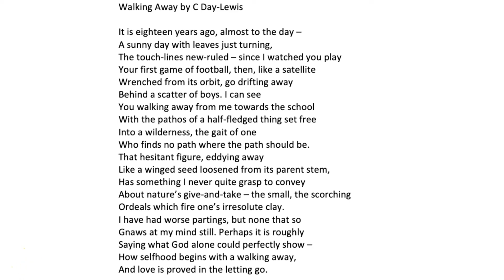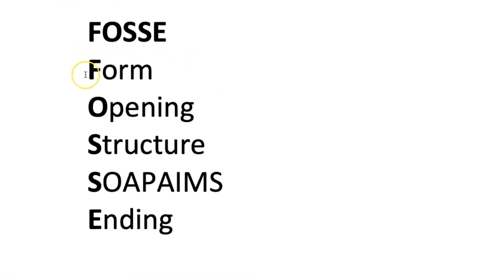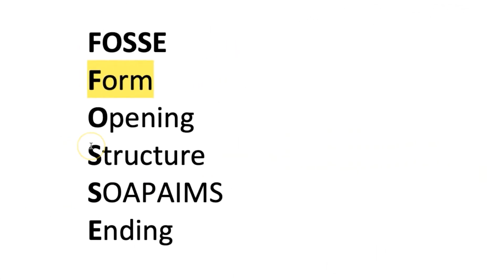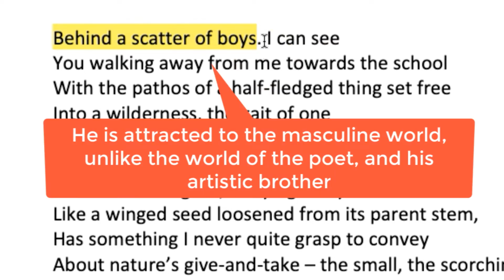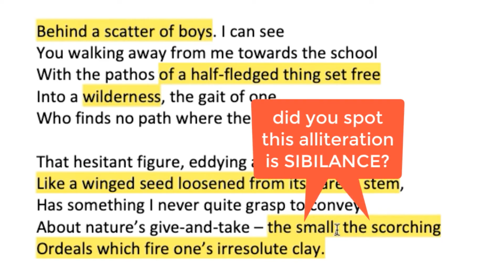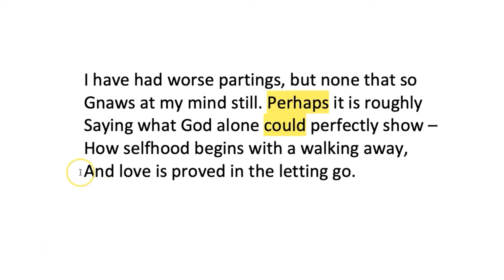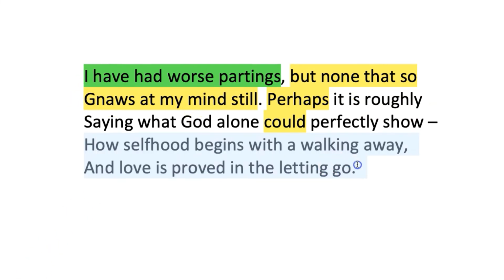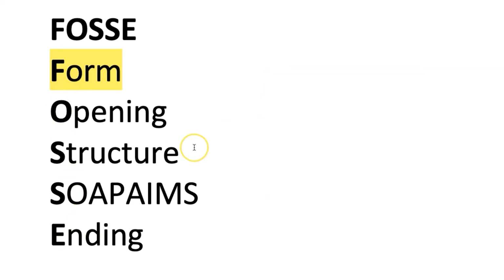Walking Away Top Grade Analysis (Mr Salles)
5 simple steps make sure you get top grades. It's very easy, and you can repeat it with all your poems. Find out how to relate context about CD Lewis's life to your interpretation of the poem. Understand the religious imagery, how to write about form, structure and tone, and the difference between them.

Literature GuidesMy Guide to GCSE English Literature